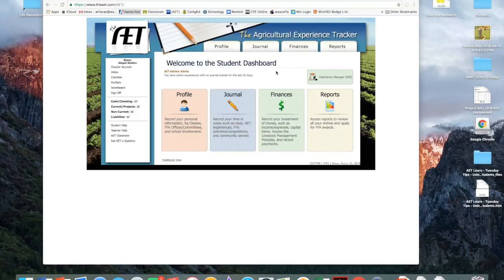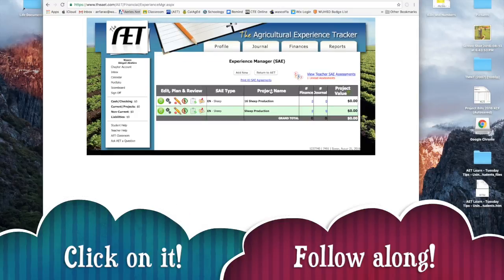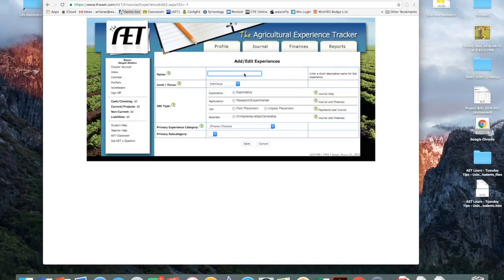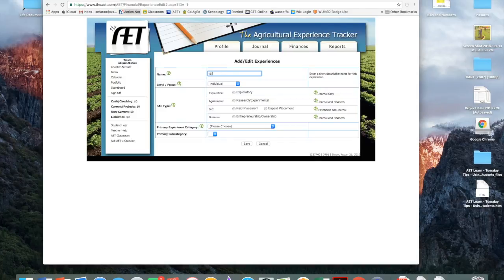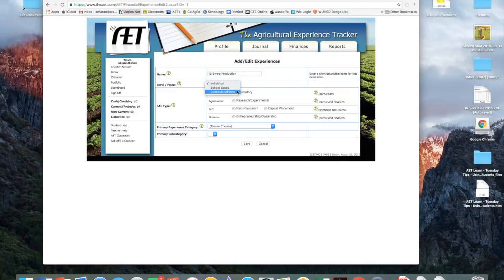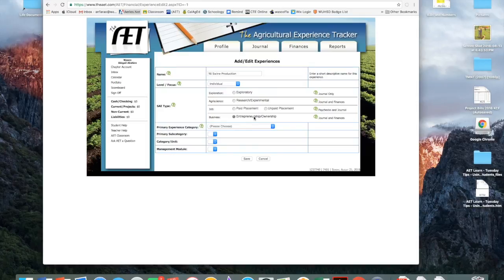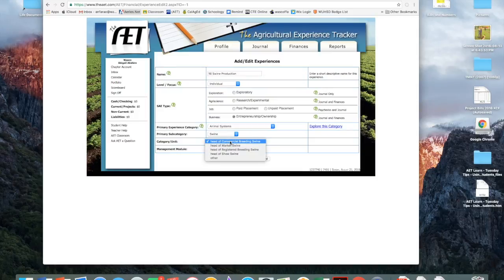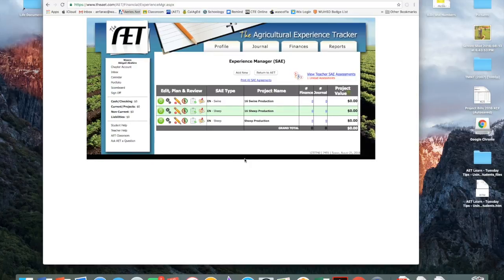Setting up and SAE on AET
This video is about Setting up and SAE on AET